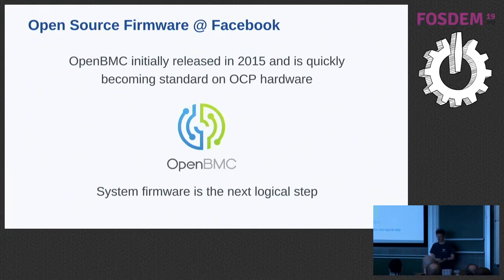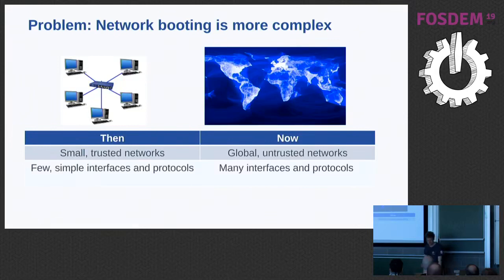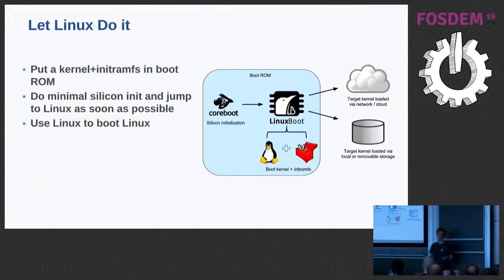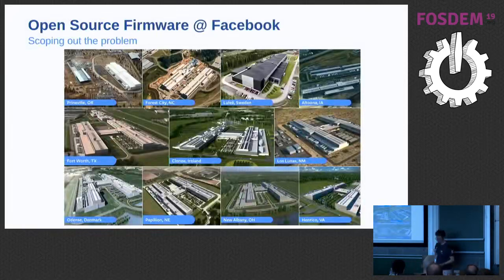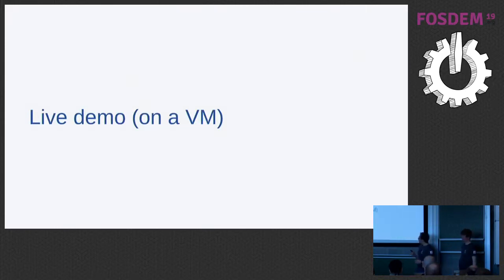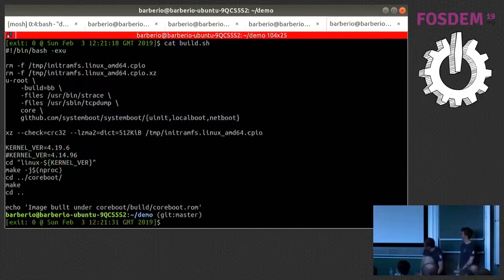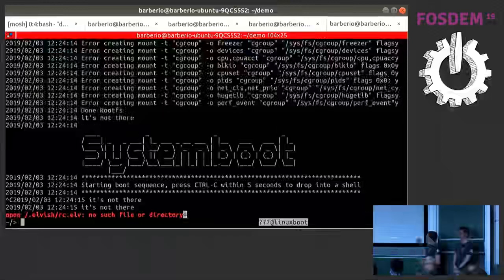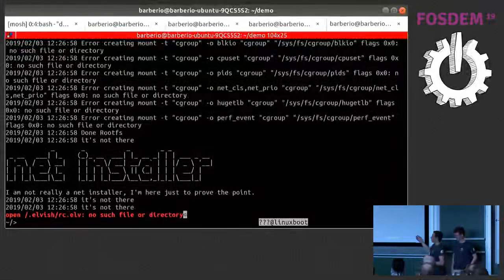Open Source Firmware at Facebook If you don't own your firmware, your firmware owns you